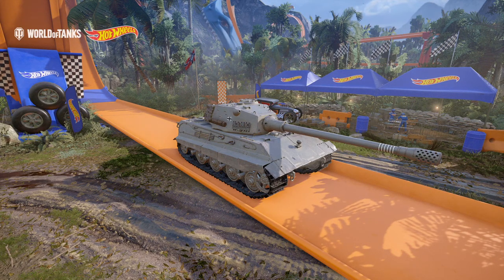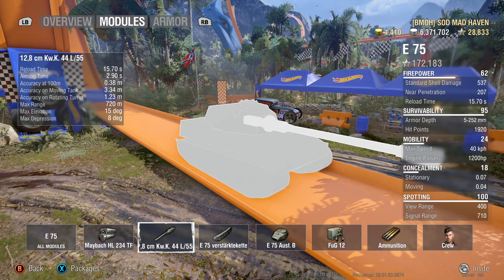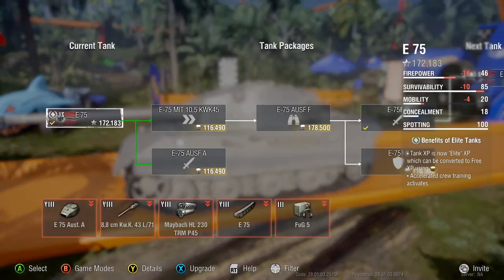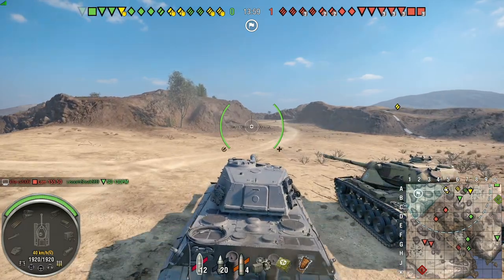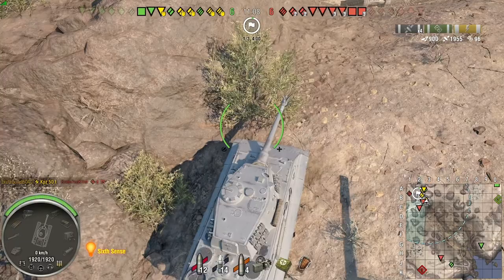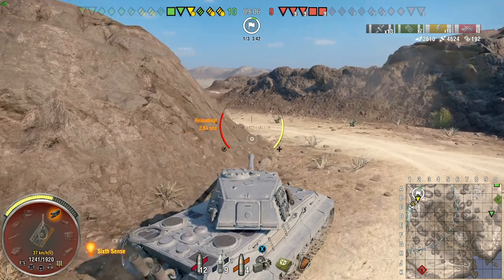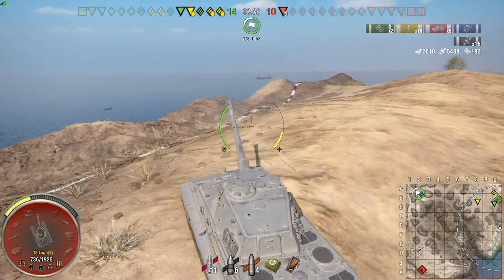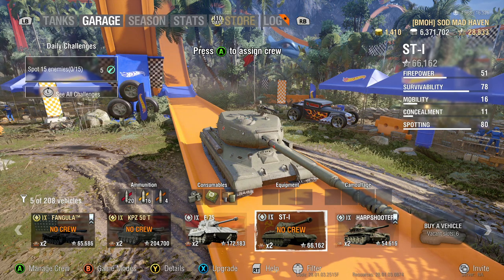what the king should have been [E75 review]